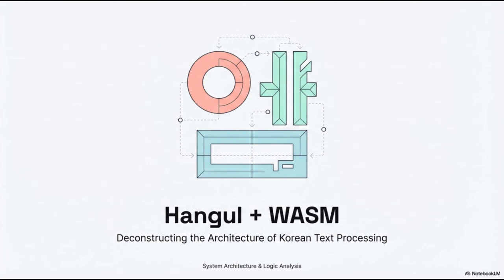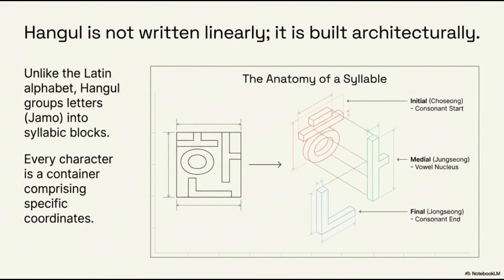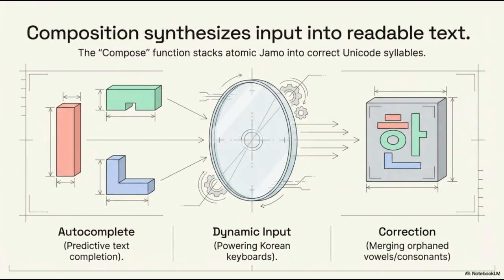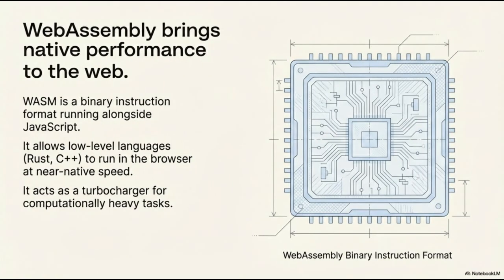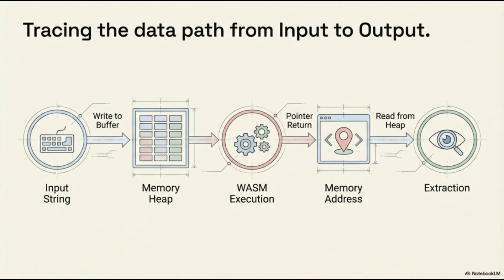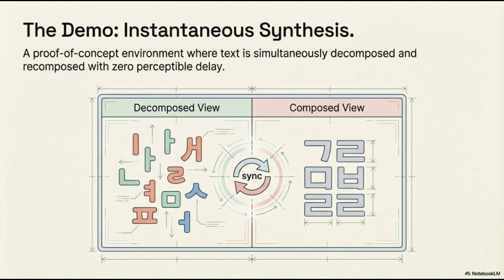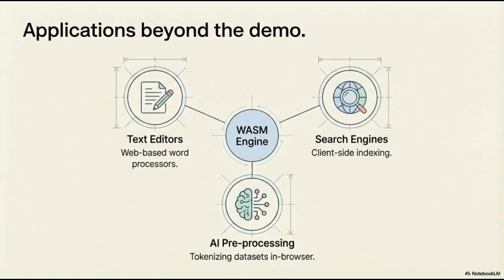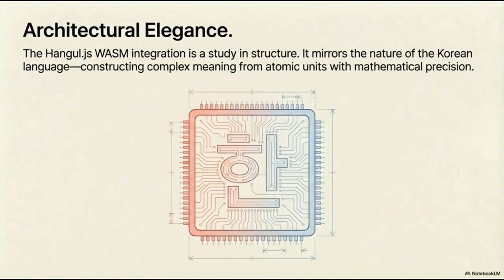Hangul + WASM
Deconstructing the Architecture of Korean Text Processing